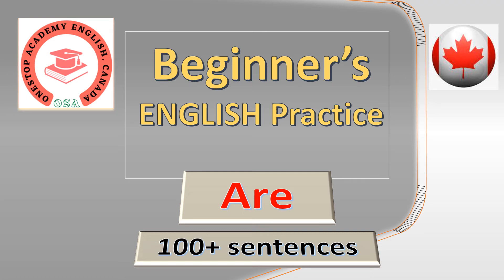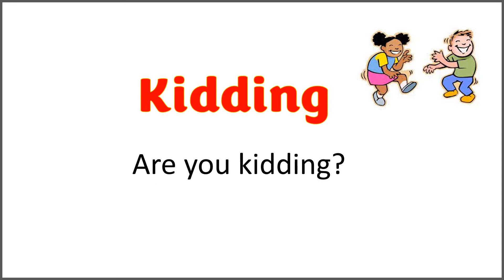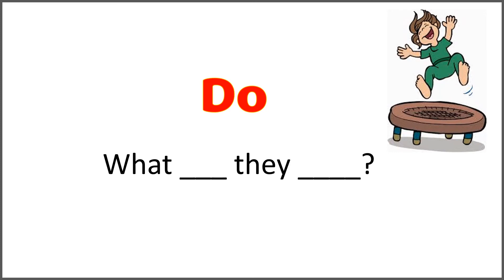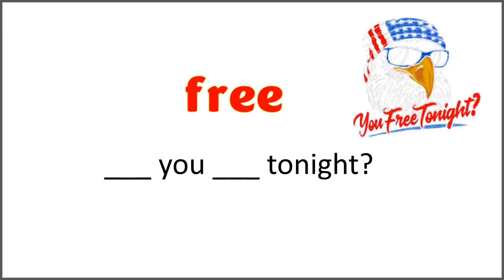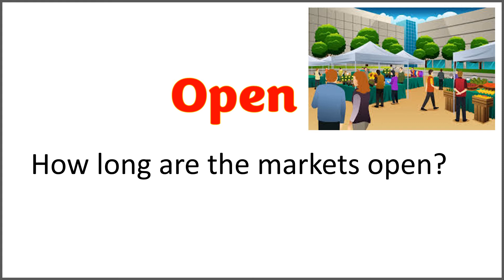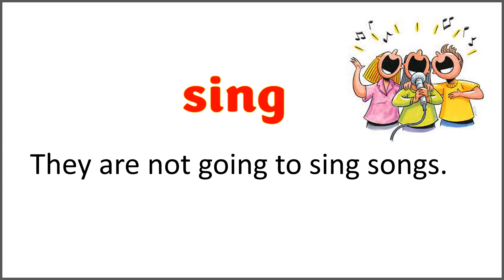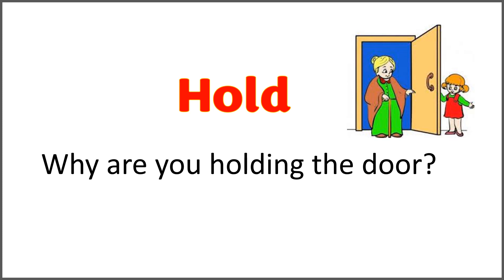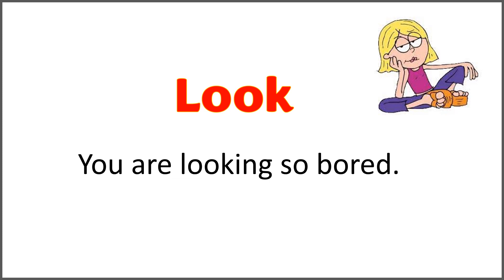Beginners English Practice |Vocabulary Level 1 | Are | Onestop Academy English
We are family
How are you?
Are you ok?
Who are you?
Are you lost?
Are you sure?
They are happy.
Where are they?
You are early.
Are you hungry?
Are you tired?
Are you excited?
Are you kidding?
Mangoes are sweet.
We are doctors.
Are you Canadian?
Apples are green.
All humans are equal.
Are you alright?
Apples are expensive.
They are in hospital.
Prices are falling.
Are they coming with us?
The lights are out.
The elephants are big.
How are you?
Those are my books.
What are they doing?
Why are they laughing?
My siblings are very smart.
When are they busy?
My neighbours are poor.
Are they farmers?
Are you on Twitter?
The lemons are sour.
Are they good at cooking?
They are different.
Where are they going?
What are you doing?
Are you able to run?
Are you free tonight?
Viruses are contagious.
They are in the hospital.
She and I are friends.
His eyes are watering.
Friends are always welcome at my house.
What are you writing?
Where are their cars?
Are we all the same?
You are a good teacher.
Are you the only child of your parents?
Are you free next Monday?
How long are the markets open?
Are they sleeping now?
What are the monkeypox symptoms?
Whose books are those?
We are going to be ok.
They are about to finish.
What are you saying?
What are they staring at?
They are in a safe place.
Most of them are not bad.
Are you reading a story?
They are not moving this year.
My friends are at work.
They are not going to sing songs.
We are not mad at her.
They are not old enough to vote.
We are leaving for work.
My friends are too tired to work.
Are you sad?
Both of my parents are active.
Those houses are mine.
Where are your books?
You are as nice as him.
Are you proud of me?
His feelings are hurt.
We are going to have a new car.
What are they into these days?
Why are you dying your hair?
Why are you holding the door?
Are you going to help them?
We are staying at our friend’s.
Are you against my plans?
They are running on schedule.
What are you going to play today?
What are your plans for the summer?
The two of them are best friends.
There are many people in the room.
We are used to working hard.
They are satisfied with the way we work.
What are your thoughts on this matter?
What are you thinking?
Are you serious?
I don’t think they are serious.
We are not very talented.
You are looking so bored.